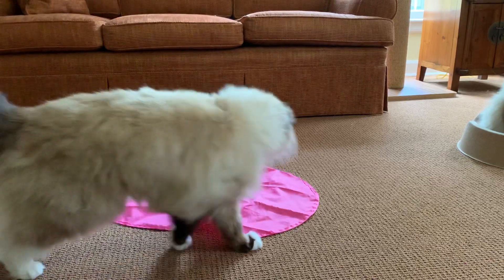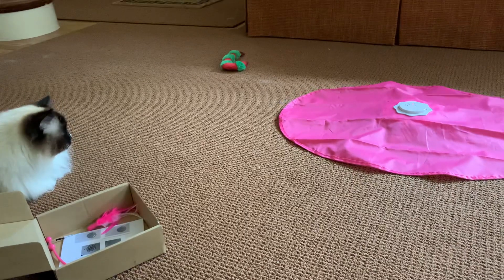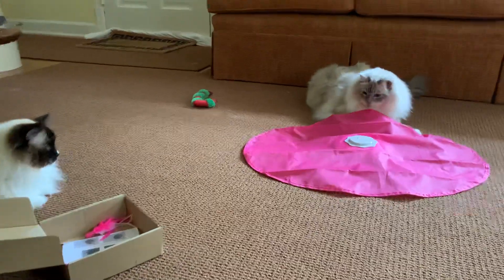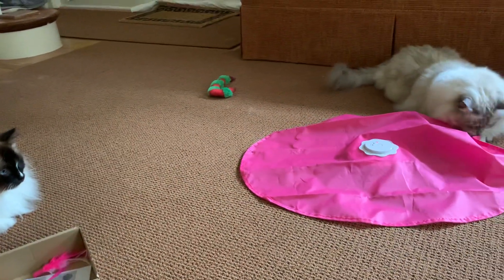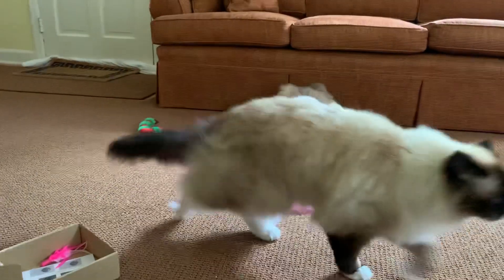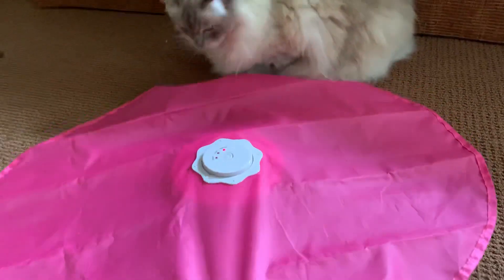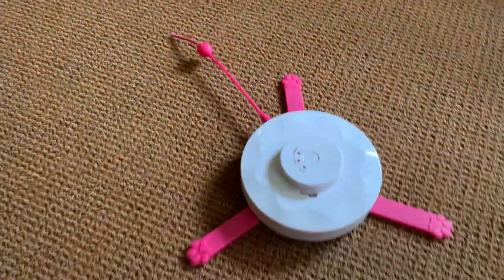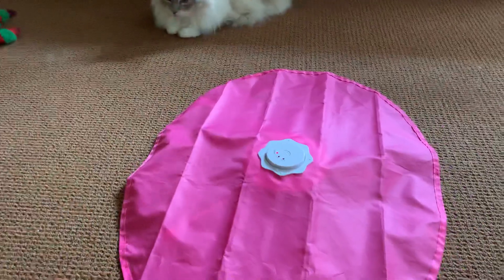Best Electronic Cat Toy: Blackhole Catch The Tail Cat Toy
Years and years ago, my Aunt Nicky was given an Undercover Mouse toy - she also gifted one to my mom for her Ragdoll cats, Caymus and Murphy, and I ended up with it.

My 10-year old Ragdoll cats, Charlie and Trigg love it, but it is no longer made.  We then got a Cat's Meow electronic toy - which I think was just the company that bought out Undercover Mouse - not really sure - but was darn near the same.

When one of my favorite companies to work with came out with a similar toy, I got excited - because I knew my cats would like it, so I could show readers how fun it is for cats, but also that there would be improvements.
 And there have been improvements - namely, the "cover" can be "clicked" on, helping it stay in place and this one also has little feet that help it stay stable.

And as I presumed - it is a massive hit - just watch the video to see!